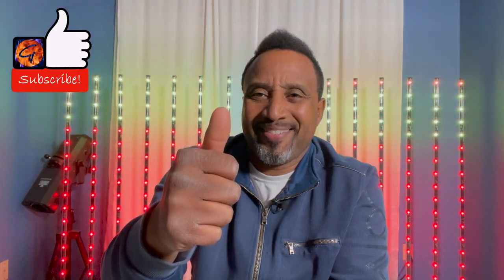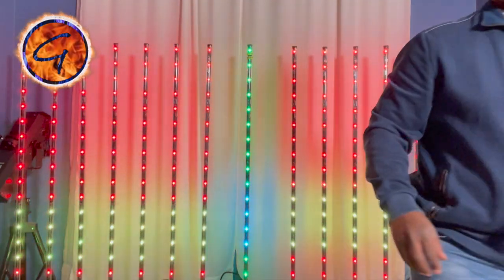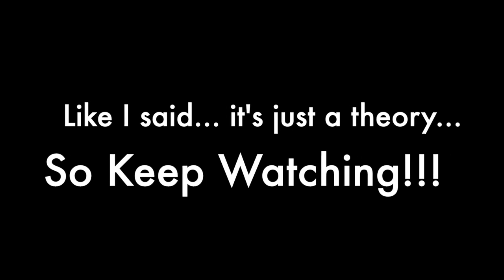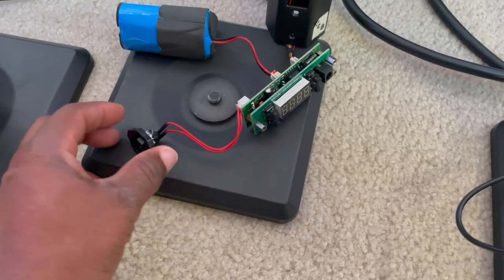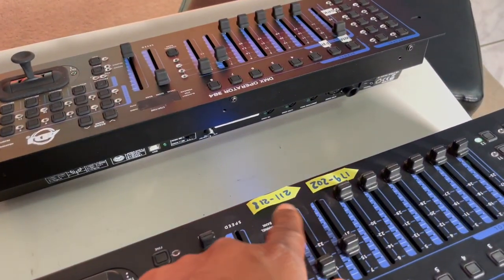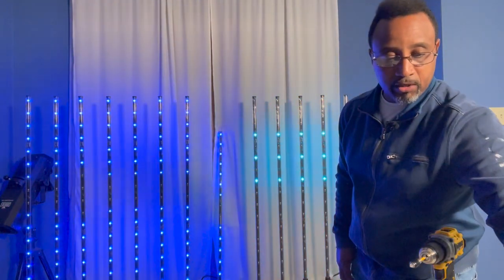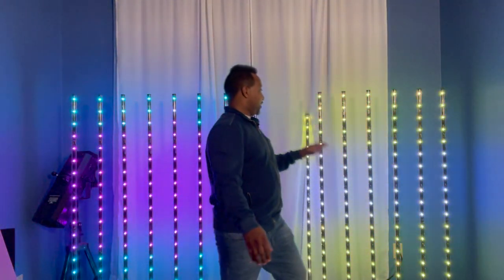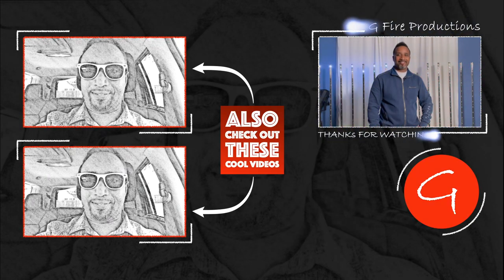Freedom Stick Out of Sync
Sometimes when using program macros Freedom Sticks may be out of sync. Here's how you fix it. I am 100% comfortable with taking the risk of repairing my own freedom sticks so you should do so at your own discretion.

Chauvet Freedom Stick Pack
Single Chauvet Freedom Stick

This channel is dedicated sharing the knowledge and experience I've gained in the DJ, live sound, and lighting industry but in the most practical yet detailed and fun way that I can. Modifications or repairs to equipment I may do on any video is done at my personal comfort level and experience. I highly advise you to consult with your instruction manuals for any repairs needed for your equipment. Equipment firmware and software updates vary on how you must conduct them so please consult with the manufacturers before you do so. Not all equipment is compatible to certain upgrades and therefore could potentially rendor your equipment useless by doing so. I reiterate, please consult with the manufacturers of your equipment and computers before you decide to do any upgrades based on what you see on YouTube. On this channel you may see anything from how-tos, product reviews, gig logs and more. Not here to just give you a bunch of tech specs but time tested, practical and proven ways to overall improve with your entertainment business. Support G Fire on: